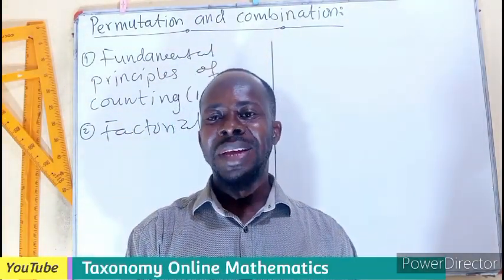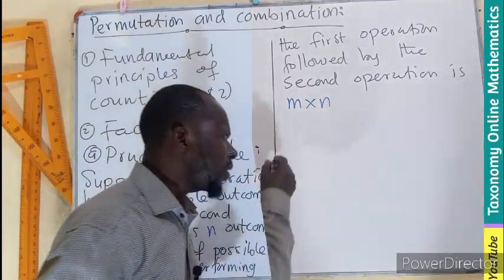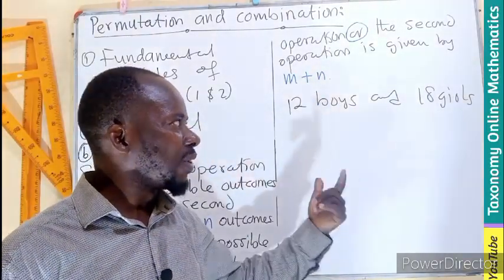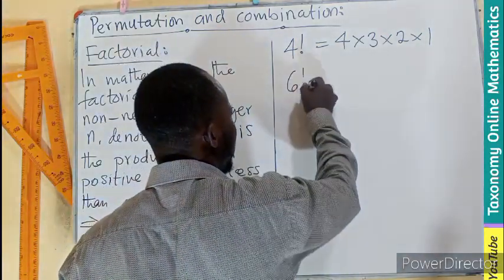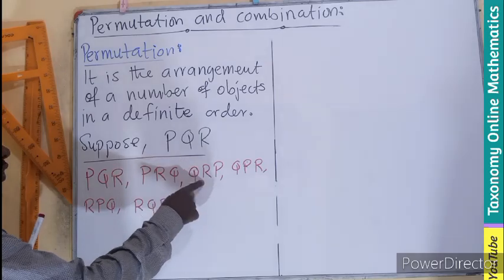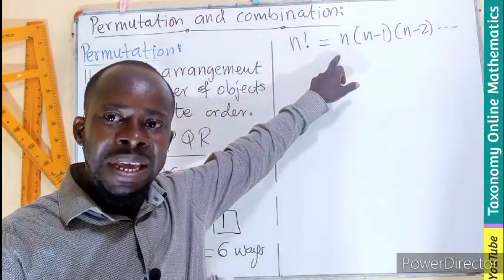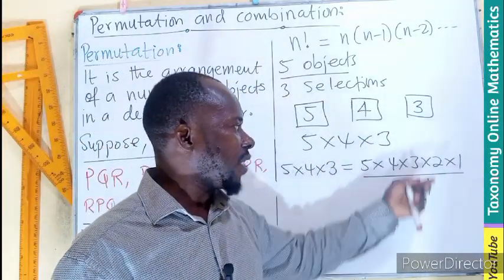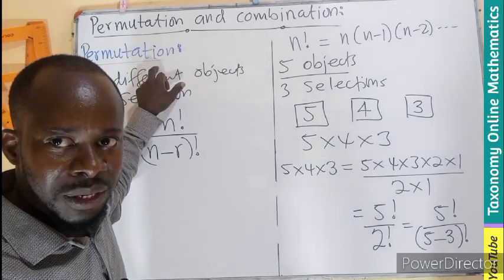Introduction to Permutations and Combination | Fundamental Principles of Counting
Welcome to our deep dive into the fascinating world of permutations!  In this video, we will explore the foundational principles of counting, focusing on permutations—the different ways to arrange objects in a particular order. Whether you're a student preparing for exams, a math enthusiast, or someone looking to enhance your problem-solving skills, this video is for you!

What You'll Learn:
- The concept and definition of permutations
- Fundamental principles of counting related to permutations
- Real-life applications and examples to solidify your understanding
- Tips and tricks for solving complex permutation problems with ease

Understanding permutations is crucial for various fields, including mathematics, computer science, and statistics.